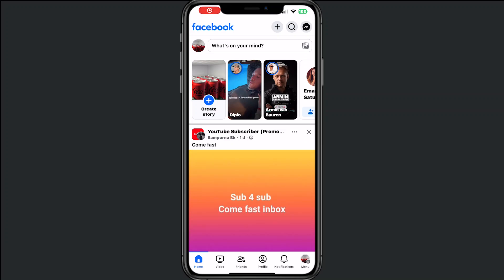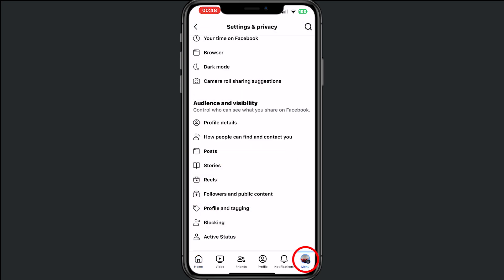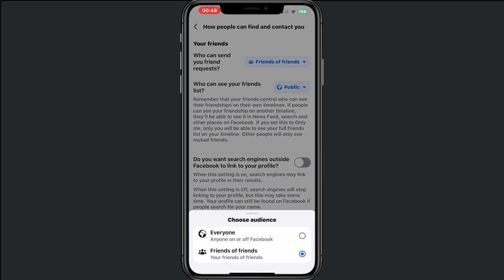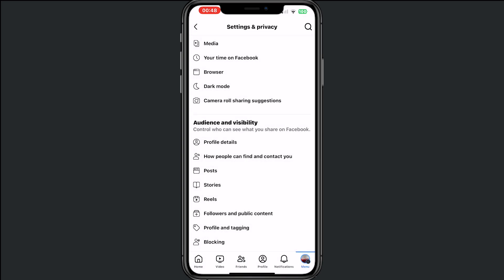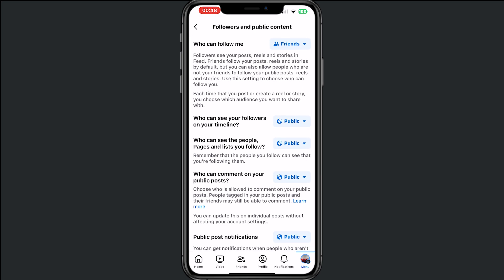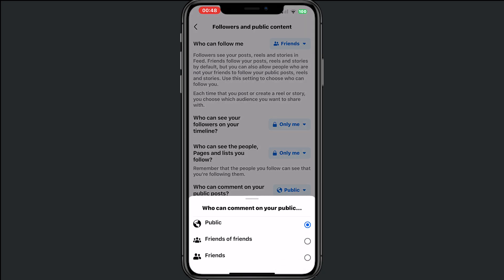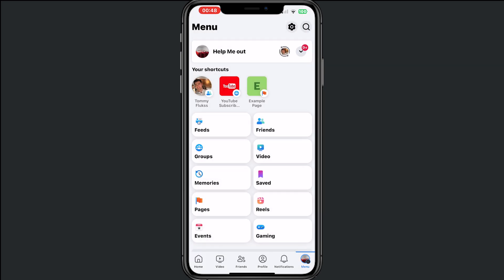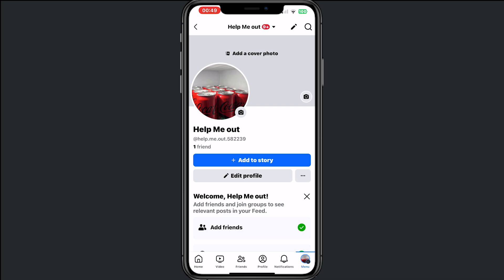How To Lock Facebook Profile (2025) - Full Guide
How To Lock Facebook Profile (2025) - In this YouTube video, you will learn step-by-step instructions on how to lock your Facebook profile for added privacy and security. The tutorial provides clear and easy-to-follow guidance on accessing the necessary settings and implementing the profile lock feature. By following along with the video, you can ensure that your personal information remains secure on the popular social media platform.